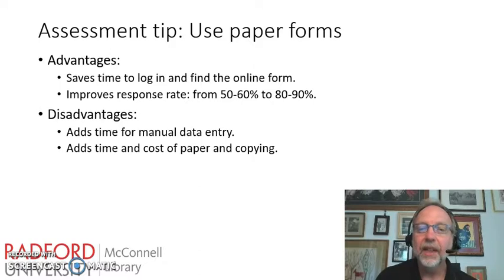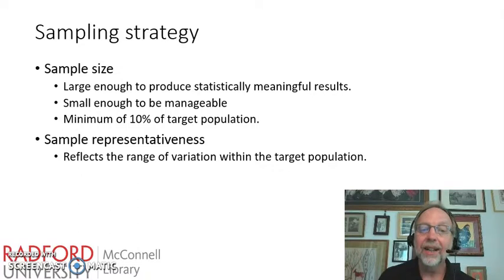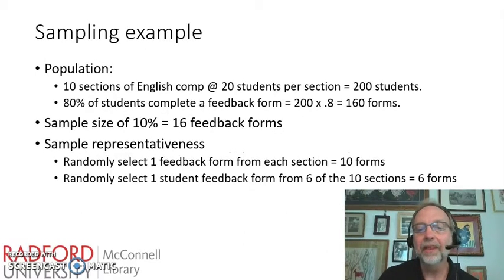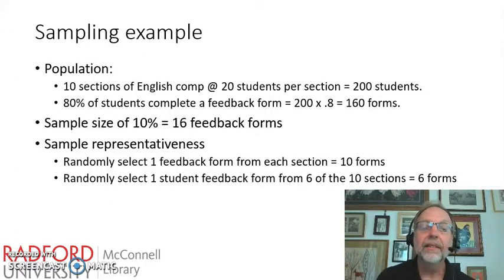LJA Crash Course- Assessment Basics III: Tips and Sampling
Eric gives several assessment tips based on extensive experience, and a brief introduction to creating and using a sampling strategy.